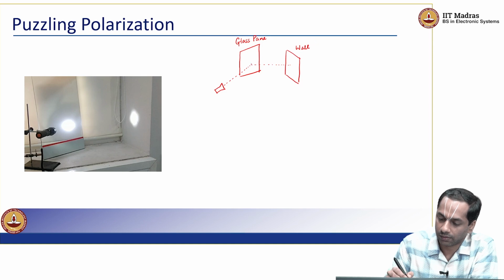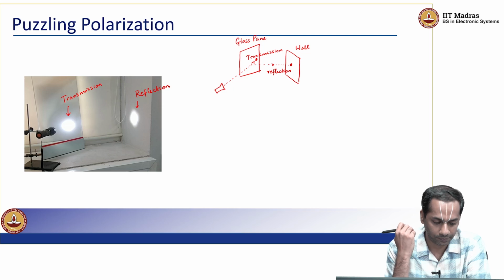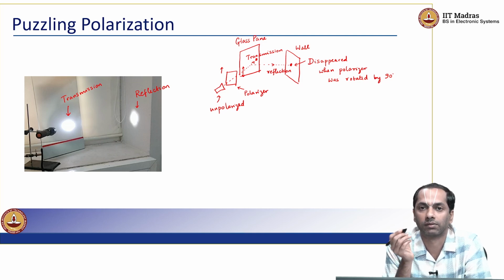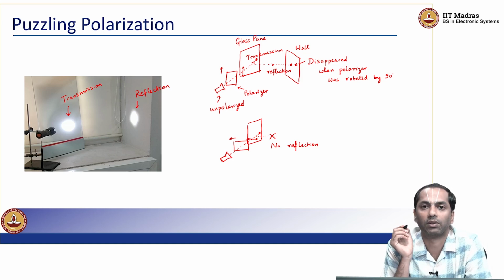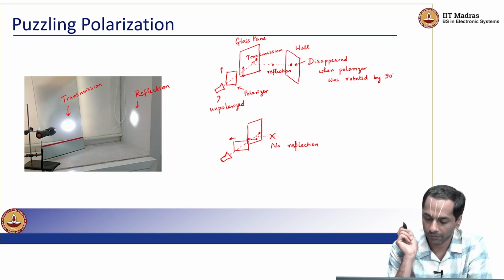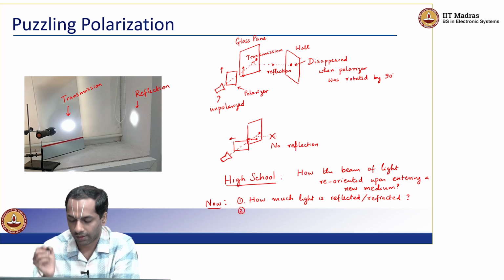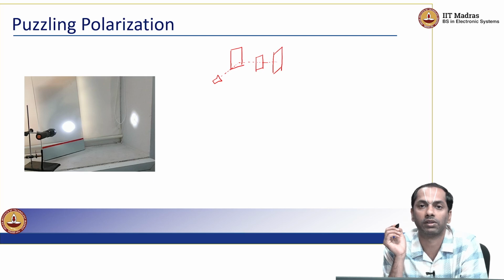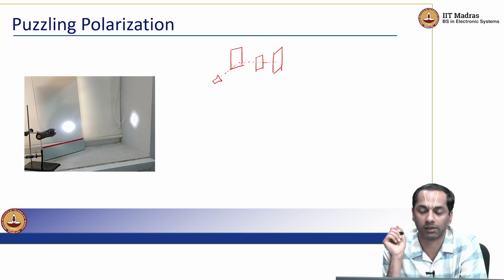W9_L2: Puzzling polarization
Video Overview
 In this lecture you see a striking demo where the reflection from a glass pane disappears when the incident lights polarization is rotated. This motivates the study of how electromagnetic waves reflect and transmit at dielectric boundaries going beyond high school snells law to include reflection strength and polarization effects. You also rethink the experiment by placing the polarizer before the reflected beam to deepen intuition.